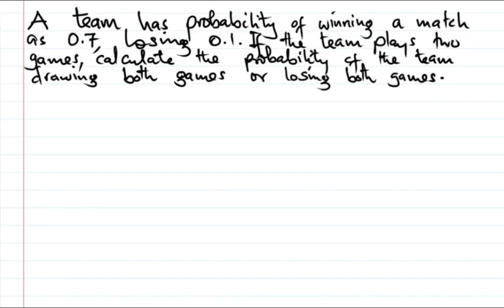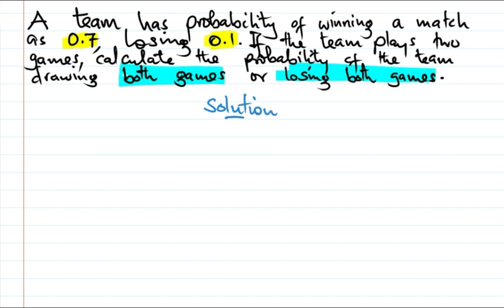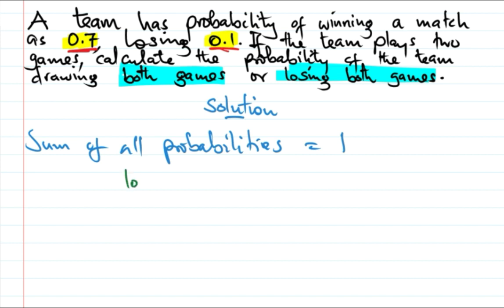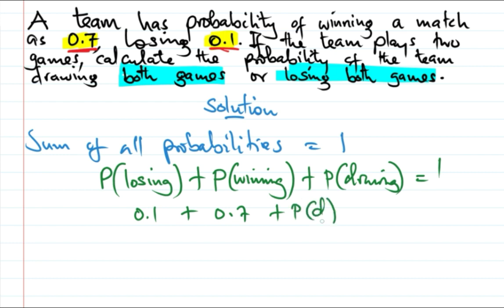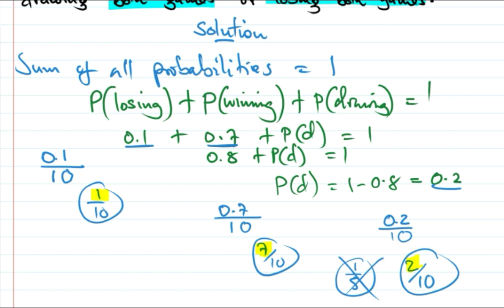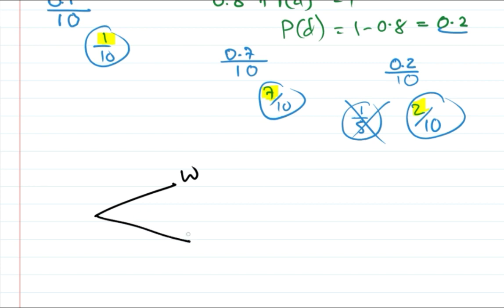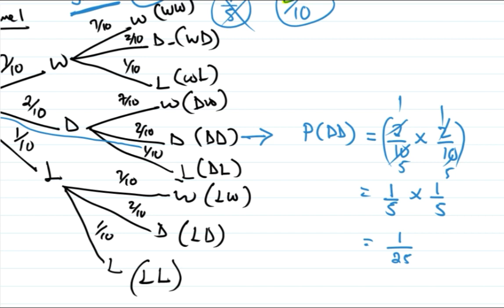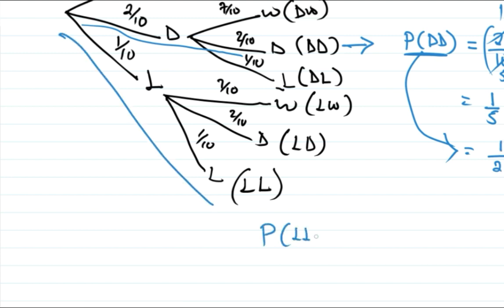Form 4 Maths - Probability Practice Question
In the video am solving question involving probability.